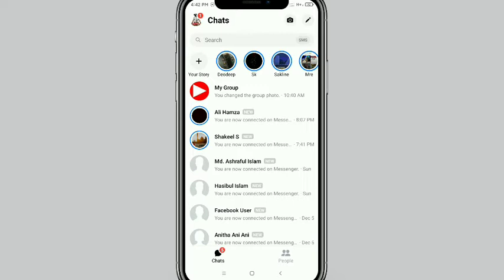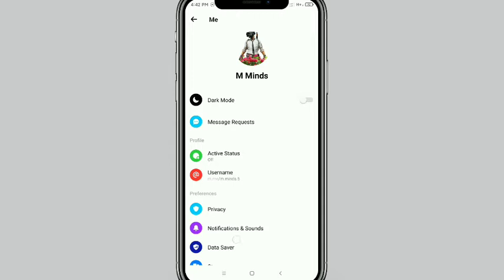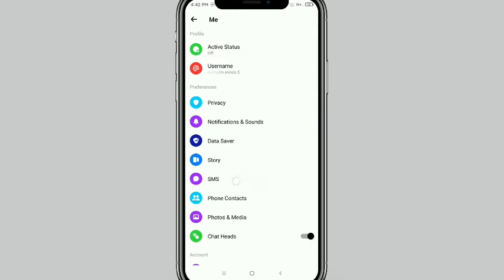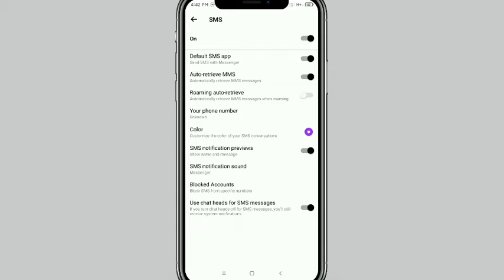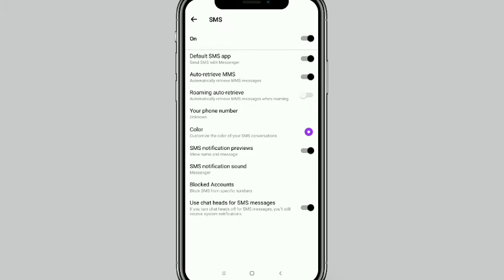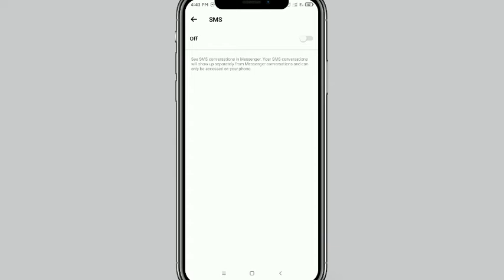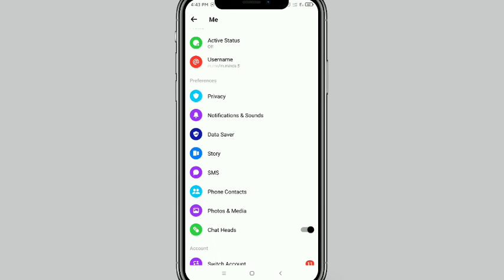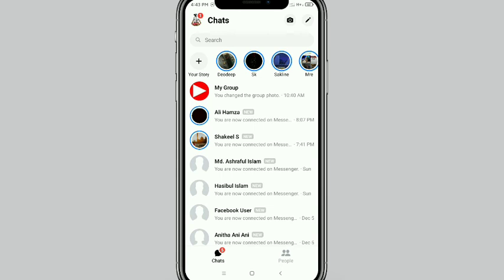How To Turn OFF SMS On Facebook Messenger || Disable SMS On Messenger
In this video i will show you how to turn off sms service on messenger. or disable sms on messenger